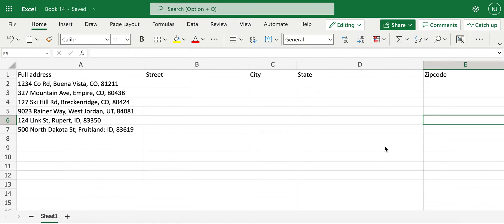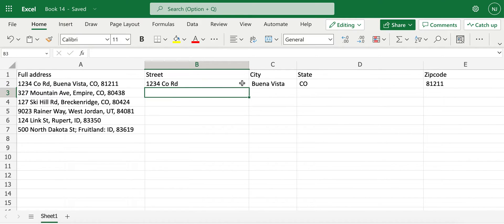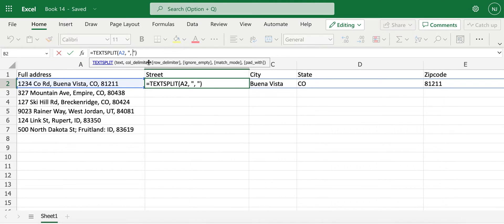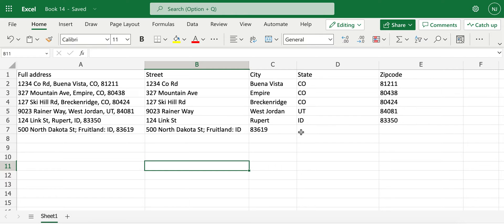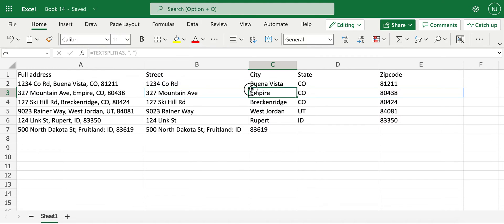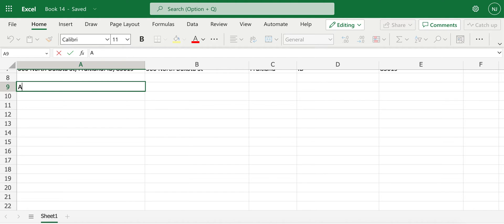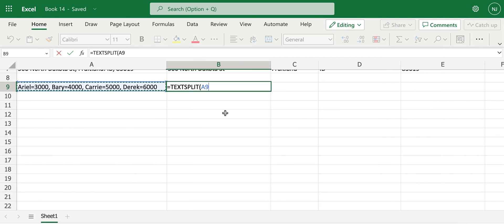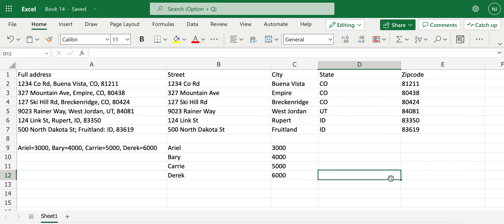TEXTSPLIT() function in Excel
Step by step tutorial on how to use textsplit() function in Excel. Hope this helps you all! Thanks.